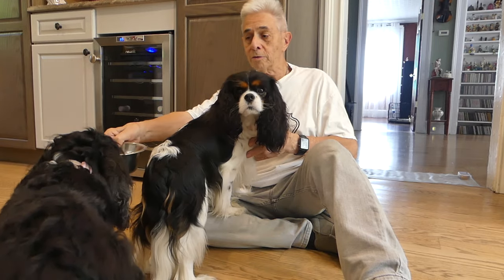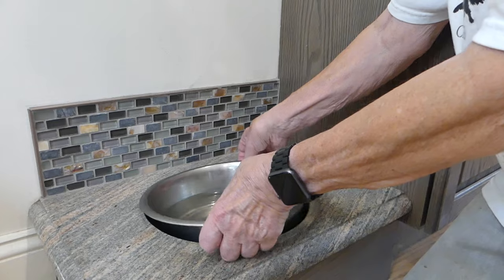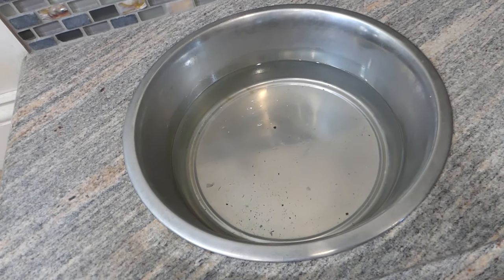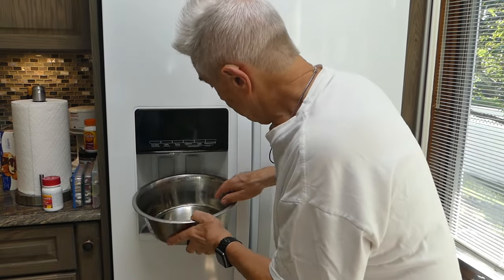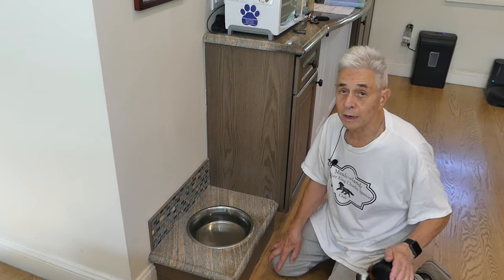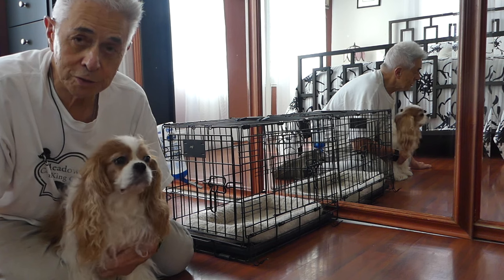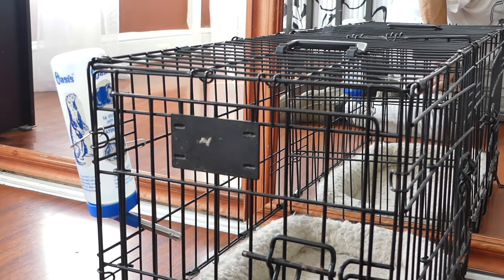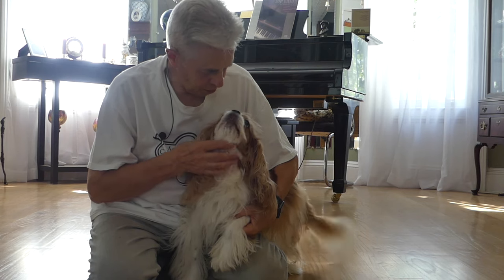Dogs Need Water!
How much water does your dog need? How often? What's the best way to provide it? The answers are here...